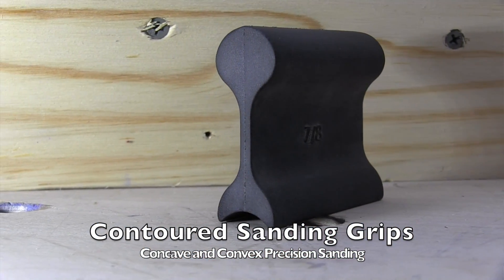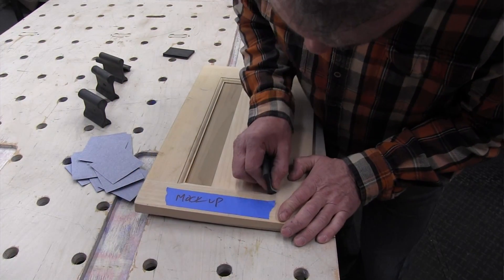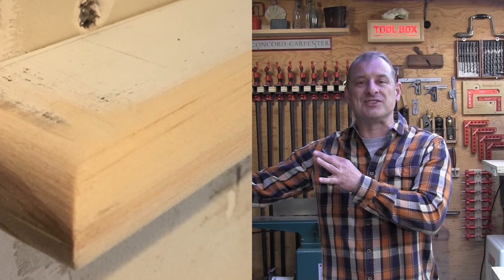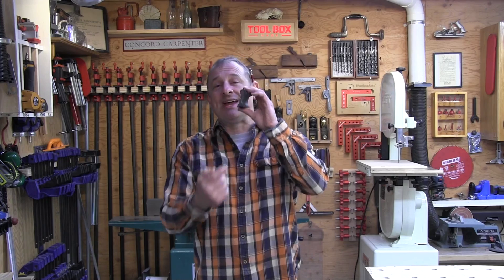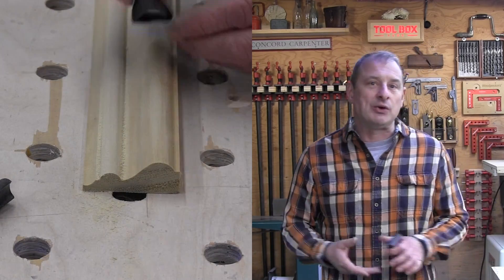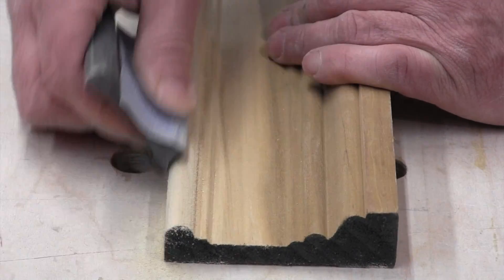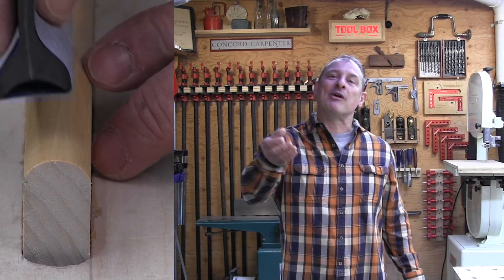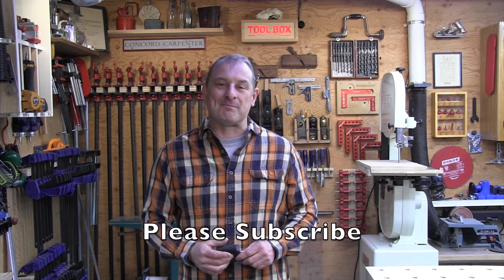Finish Carpentry Tip - Contoured Sanding Guides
Sand Smart with Sanding Grips

Using the right sandpaper can make a job faster and less tedious, and so can using sanding grips. Sanding grips are great for sanding round, curved or grooved surfaces without destroying crispness or the finer details.

To use them you simply wrap sandpaper around the profile and sand away.

Using these Contour Sanding Grips

I find myself usage these grips when detailing crown moldings and window stools. They protect my fingers from getting cut up, and do not dig into the detail of the molding or profile – it’s a professional way to get high quality detail sanding.

I usually cut down a sheet of sand paper to the width of the grips, there is no need to have special sizes paper for the grip set.

Rockler Double-Ended Grips

Rockler’s double-ended contour sanding blocks allow you to sand both concave and convex shapes. Each sanding grip are made out of rubber and have a convex profile on one end, and a concave profile, on the opposite end.

These flexible rubber are made from dense enough rubber that they hold shape really well yet can bend around simplex curves so you can sand all the details. The two ends are connected by a narrow flexible section that provides a comfortable finger grip and a good place to hold the grips.

Contour Sanding Grip Sizes

Contour Sanding Grip Set includes a total of six blocks with the following inside/outside diameters: 1/4”, 3/8”, 1/2”, 5/8”, 3/4” and 7/8”. Diameters are molded into the rubber for easy selection.

(1) 3/8” Contour Sanding Grip
(1) 1/2” Contour Sanding Grip
(1) 5/8” Contour Sanding Grip
(1) 3/4” Contour Sanding Grip
(1) 7/8” Contour Sanding Grip